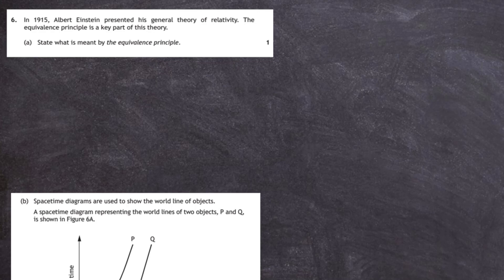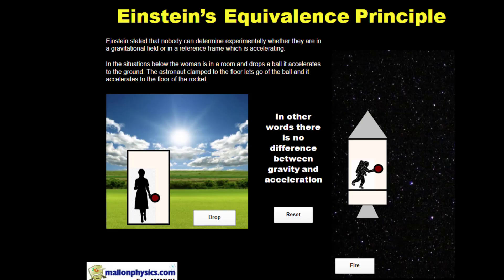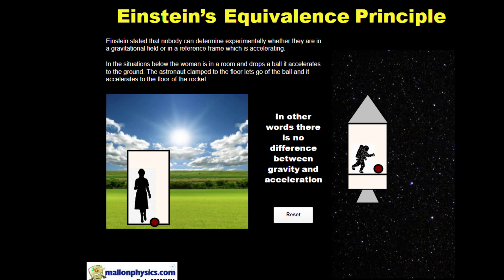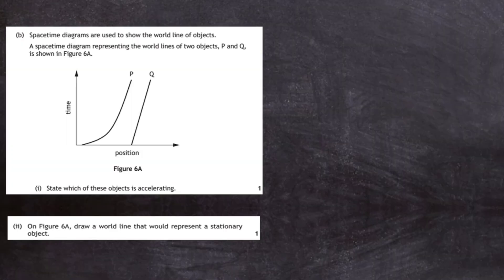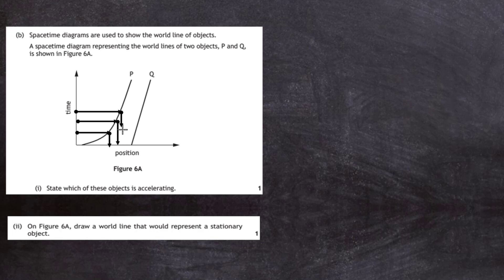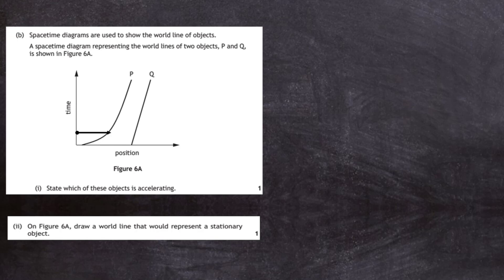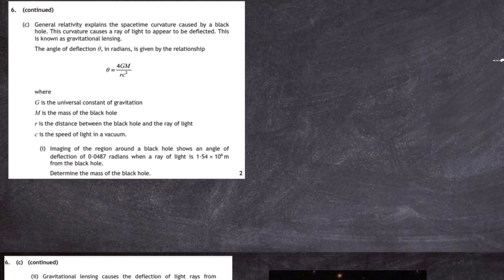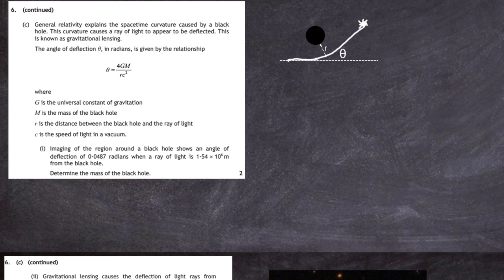Advanced Higher Physics 2019 Question 6